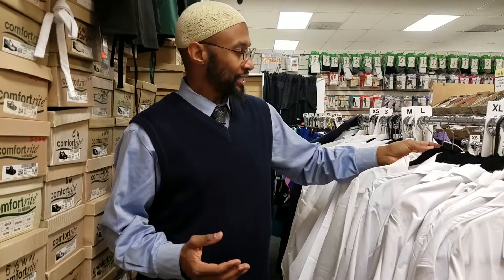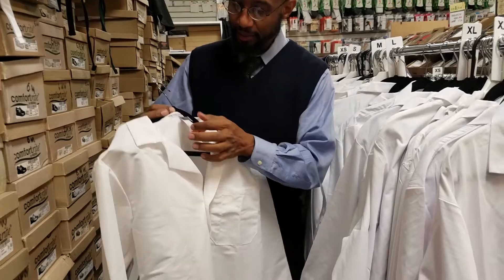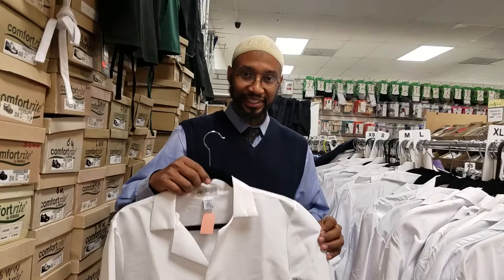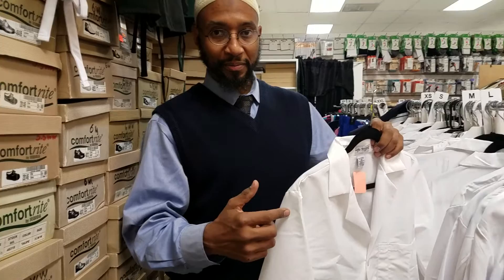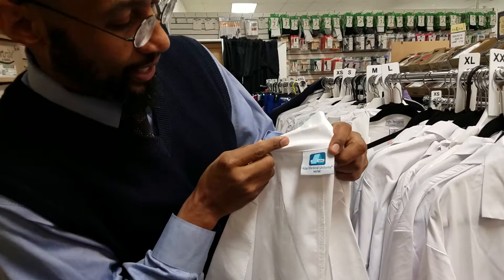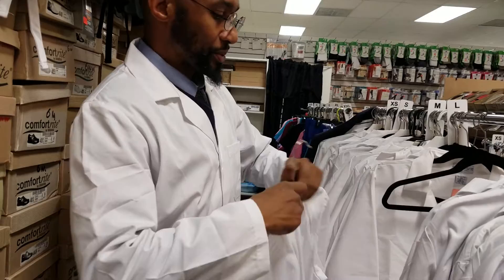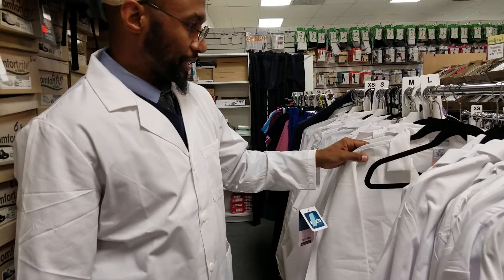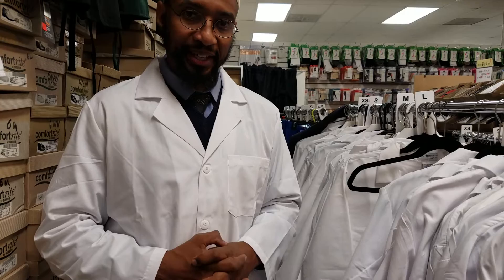How to be a Physician Assistant.Choosing a good lab coat!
Peace be to you all! I have been a medically licensed  Physician Assistant practicing in Washington,DC for the past 15 years. I have a passion for helping others enter the health care professions.
You will be required to purchase a lab coat when you get into your profesional-level, allied health/medical program (e.g. PA, MD/DO, PharmD, etc.); short lab coat for your rotations and maybe a long one for gross Anatomy lab). Try to choose a coat that is made from an ideal material (I would suggest at least 50% polyester but less than 40% cotton). It should not stain easily, be easy to clean, relatively inexpensive, have adequate pockets, and not be ill-fitting. You want a coat that gives you a clean,  professional look. Remember, when you are on rotations, you are representing your school AND your profession! I found a new line of coats from a company called Adar Medical Uniforms. I purchase two, nice long coats for my PA job as a Hospitalist ($50 for BOTH, that's a good deal, I think)! The store where I purchased the coats is named DC Medical Supply Ins loacated on 5922 Georgia Avenue, NW Washington, DC 20011.
There website is
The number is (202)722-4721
I am going to send short white coats to THREE PA students who are entering their respective programs and have not bought lab coats yet. My goal is to help struggling, new PA students.
Peace! Omar "Dr.O the PA Pro" Abdul-Malik DHEd, MPAS, PA-C 🤓